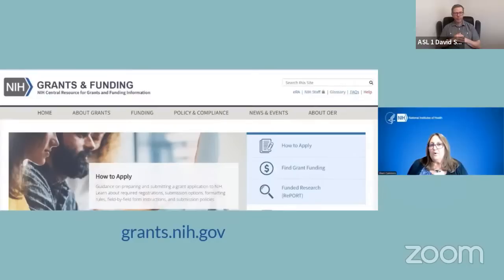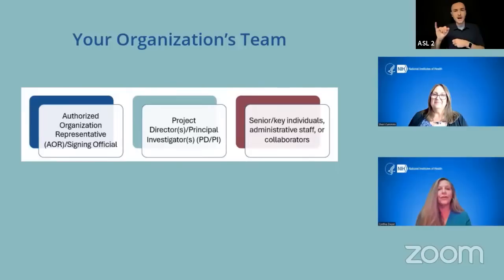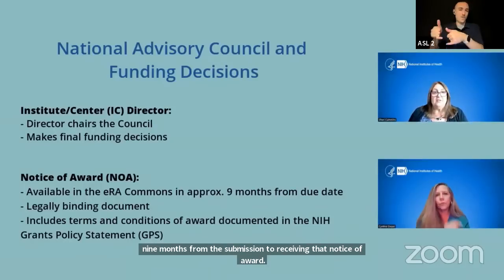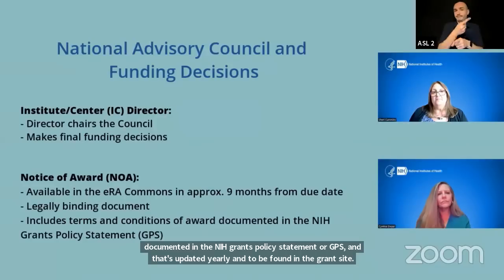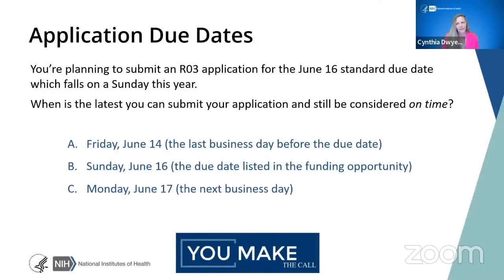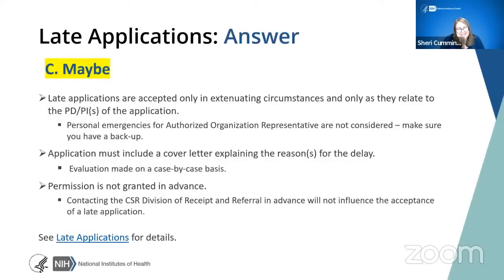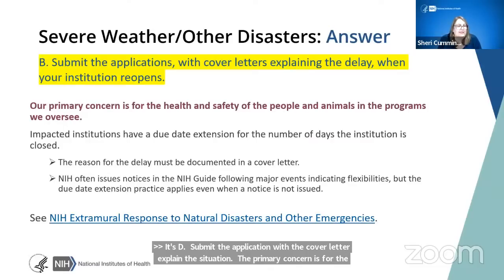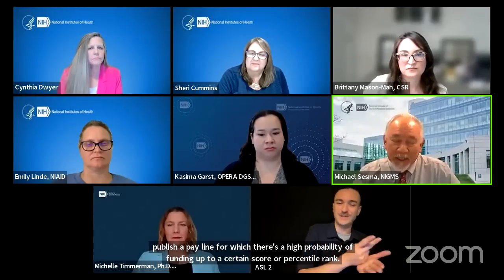NIH Grants Process: A Brief Walk-Through for Beginners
Are you new to working with the NIH grants process? If so, make plans to join your peers as the NIH walks through essential aspects of applying for funding. This webinar (recorded in May 2024) offers participants an opportunity to gain insights into the NIH’s organizational structure and how it funds research, finding the right fit for your research (including NIH Notices of Funding Opportunity - NOFOs), the grants process overview, peer review, NIH and applicant institution roles and responsibilities, and resources to help along the way.

00:00 Welcome
03:46 Agenda
06:54 NIH Grants Process: A Walk-Through for Beginners
33:20 NIH Expert Q&A Panel
56:37 Submission Policies: You Make the Call
01:11:51 NIH Expert Q&A Panel
01:28:13 Grant Application Tips from NIH Experts